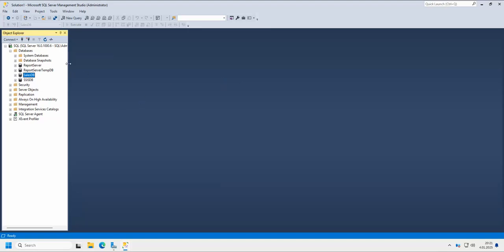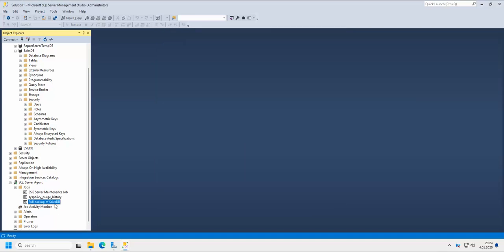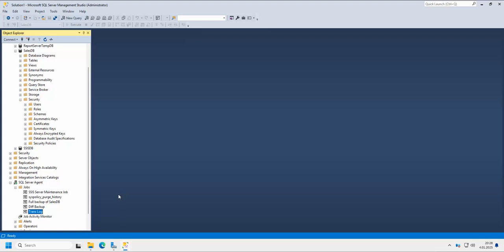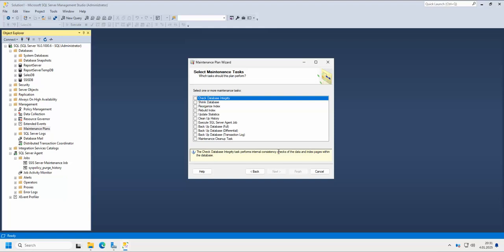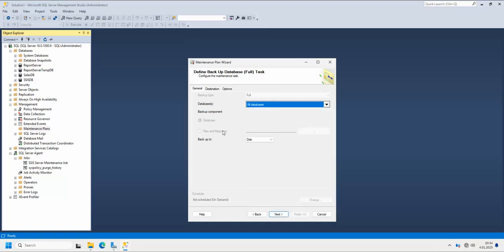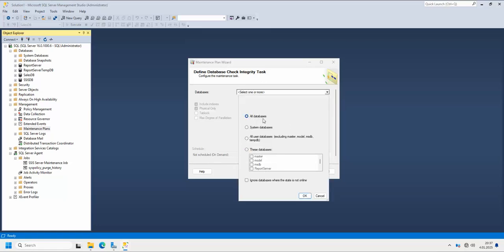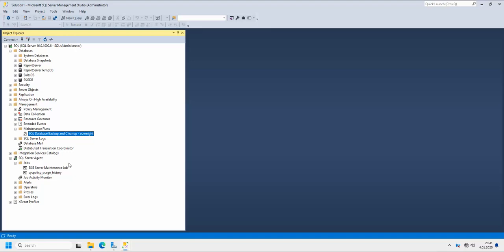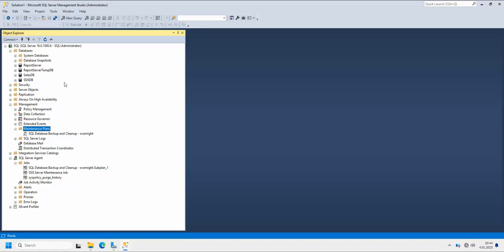SQL Server 2022 Standard Tips & Tricks - Best Practices and Securing your SQL Part 4